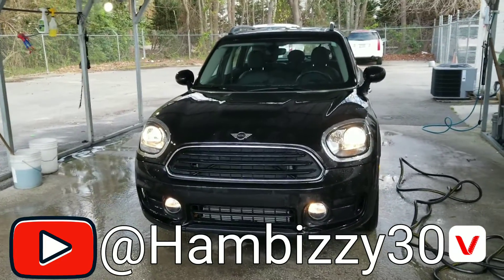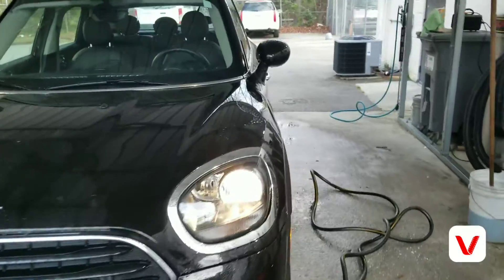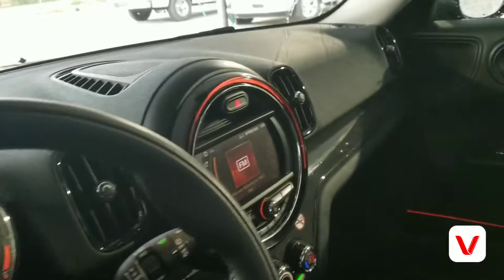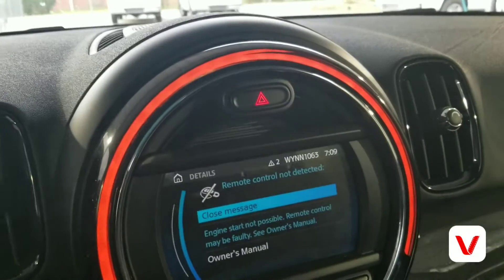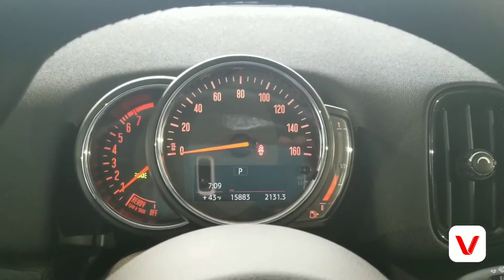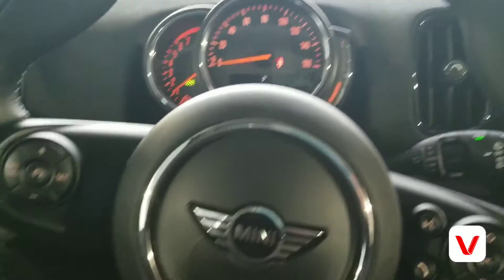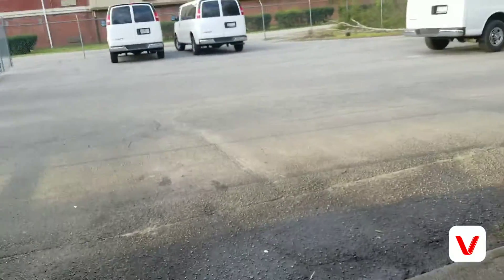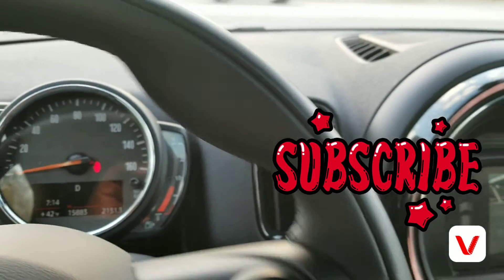Review of the all new 2019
Walk around review of the all new mini cooper